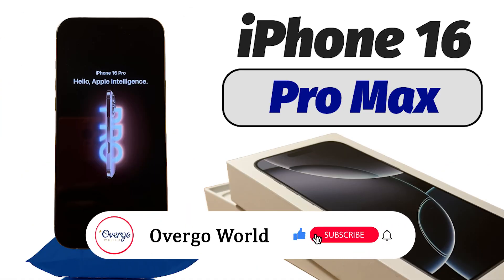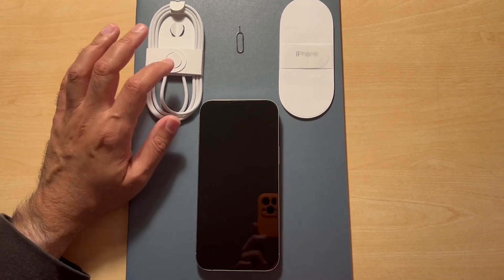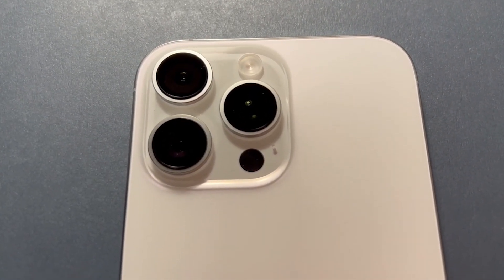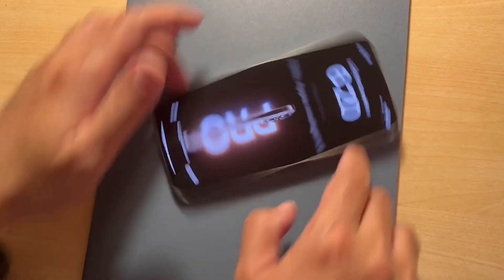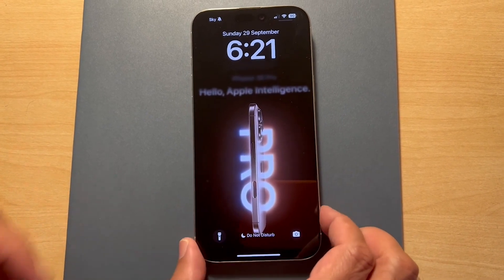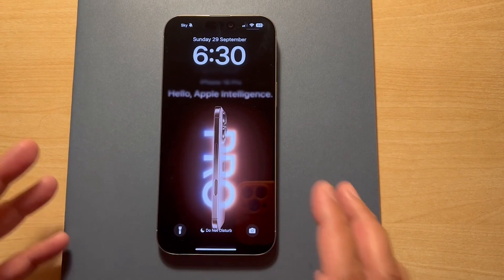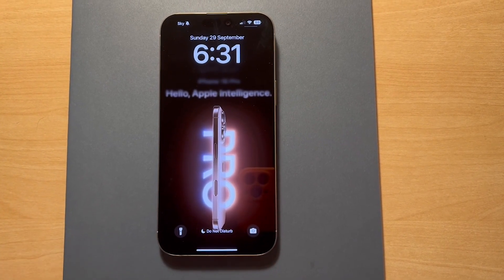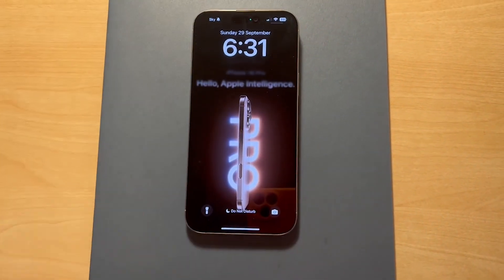iPhone 16 Pro Max - One Week Later... Worth the Upgrade?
In this video, we're checking out the newly released iPhone 16 Pro Max.

If you're interested, we have other videos showcasing the iPhone and its accessories, then please feel free to check out those uploaded to our channel.